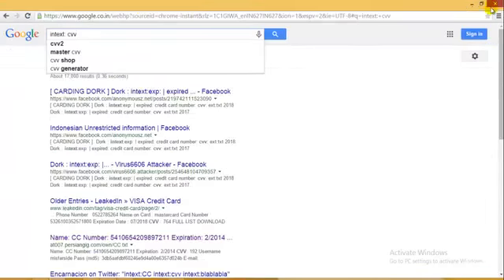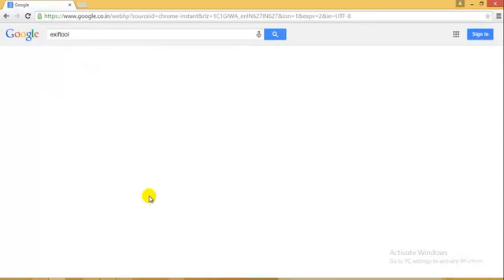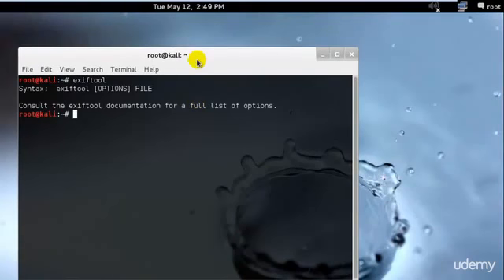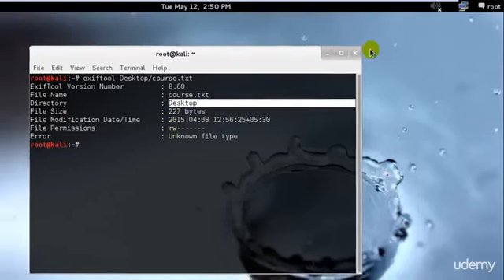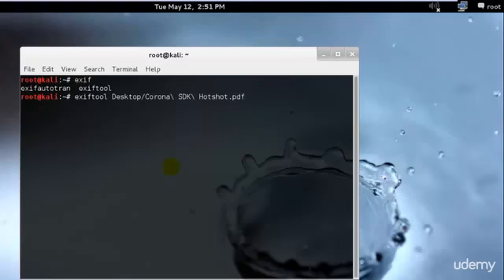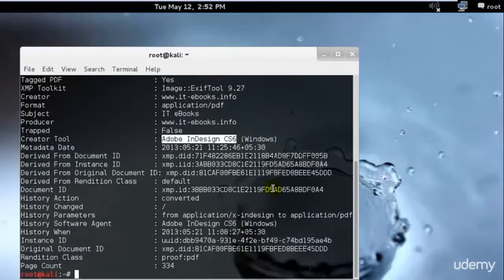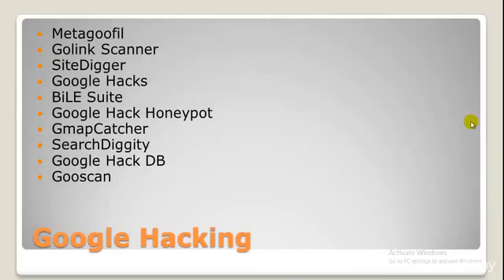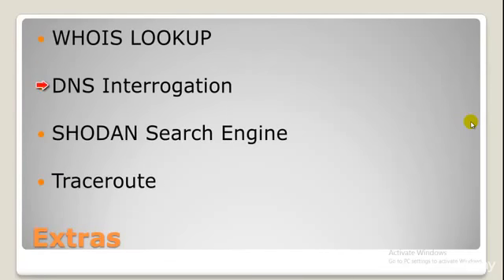15 Google Hacking Process